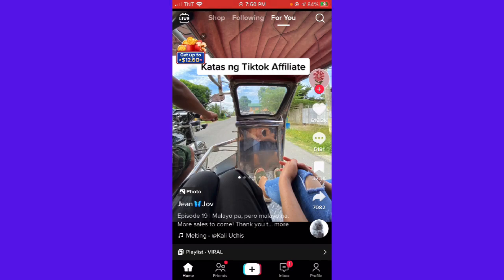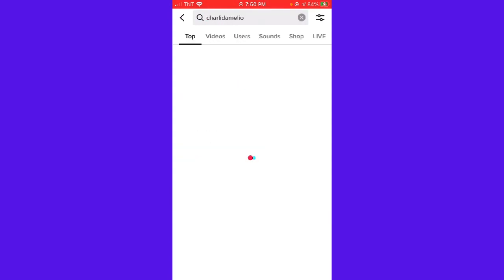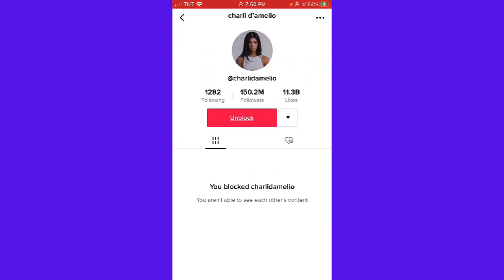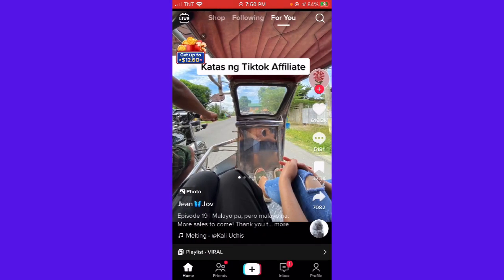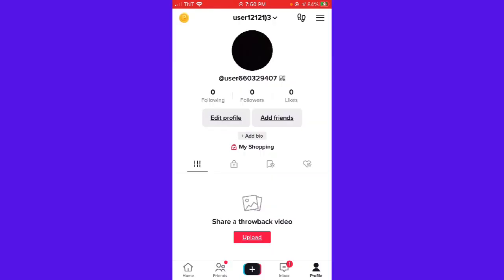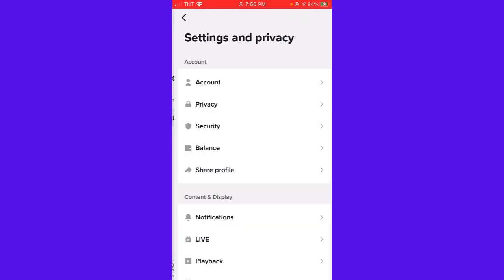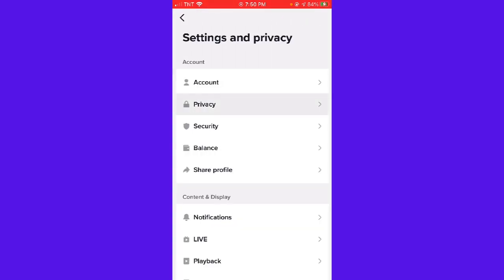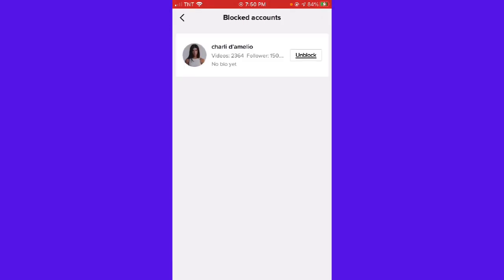How To Unblock Someone on TikTok (2023 Update)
How To Unblock Someone on TikTok (2023 Update) | Unblock on TikTok. In this video you will learn how to unblock people on TikTok. Step by step instructions on how to unblock someone on TikTok. Learn how to unblock profiles on TikTok with the new 2023 update. 💭 Have a question about this tutorial?